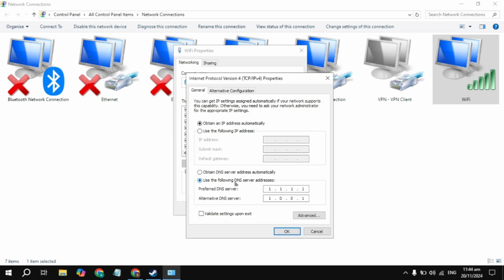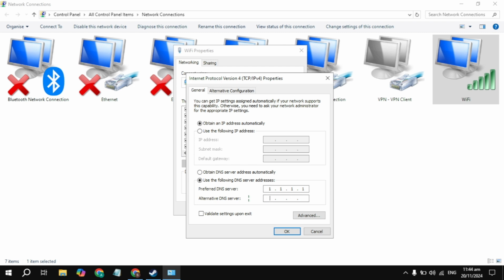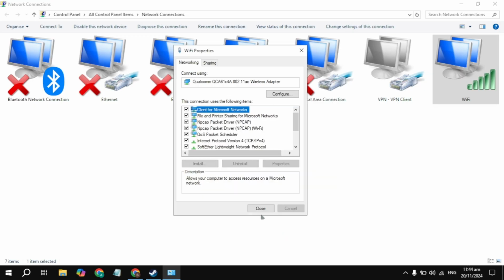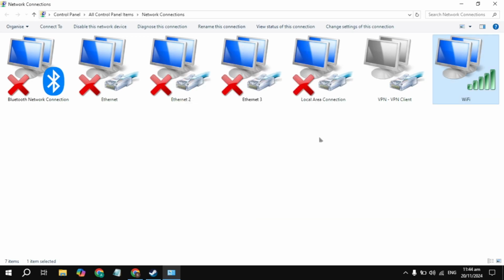How to Fix Battle.net Connection and Server Issues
Are you facing connection or server issues on Battle.net? This video covers the best and easiest solutions to resolve network problems, fix server outages, and optimize your connection for a smoother gaming experience. Whether you’re on PC or console, follow these steps to get back online quickly.